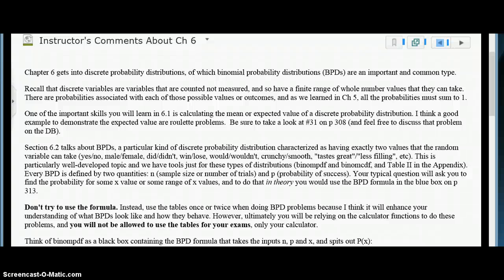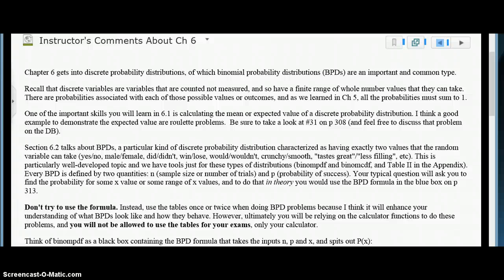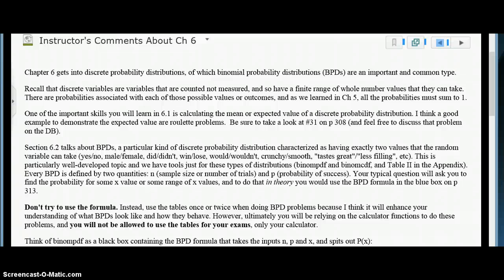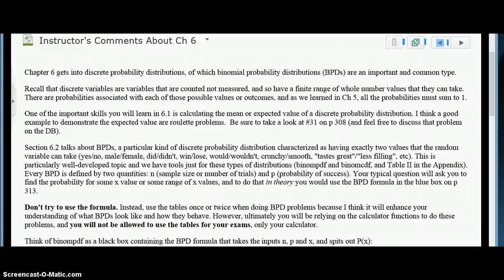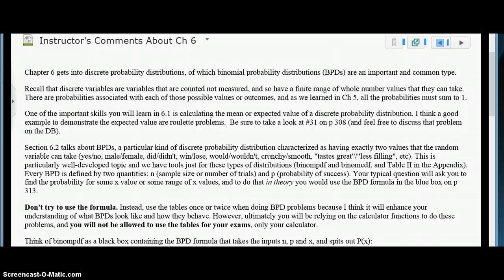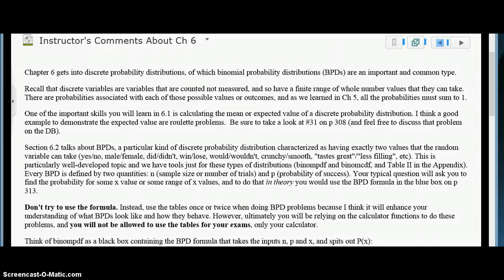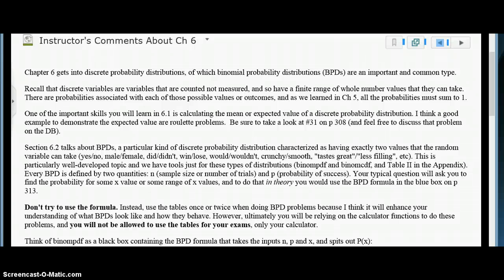Ch 6 Comments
Comments about Ch 6